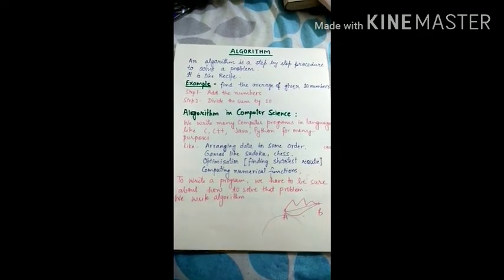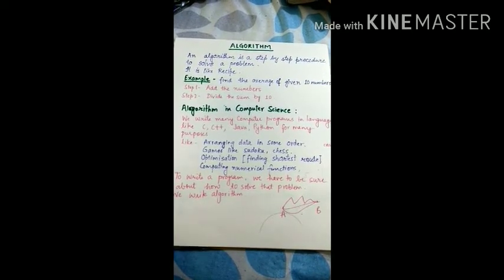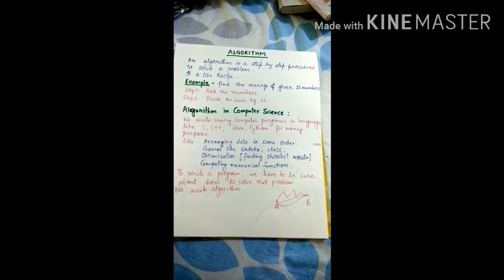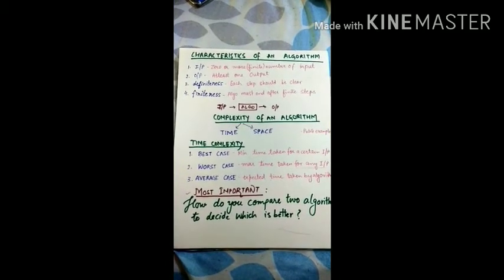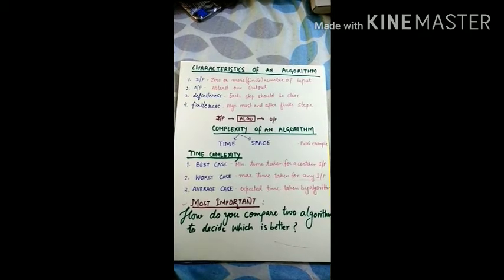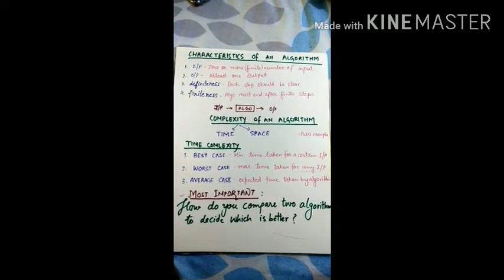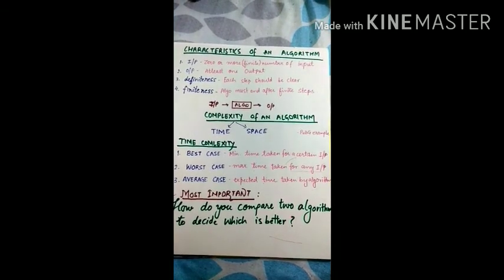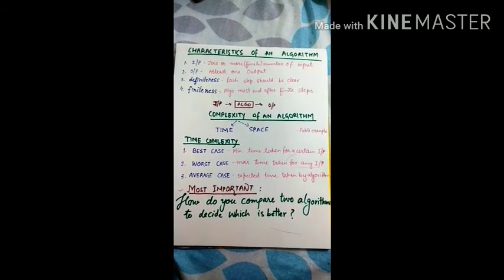What is an Algorithm ? | DAA | Characteristics of Algorithm| Time & Space Complexity | in 5 minutes